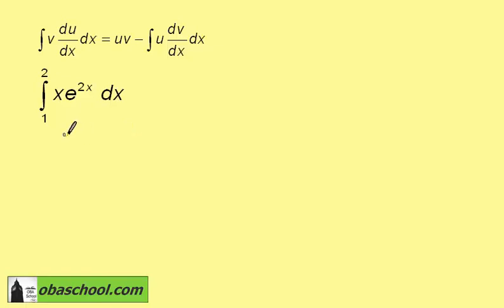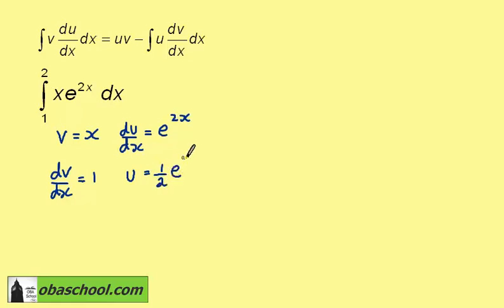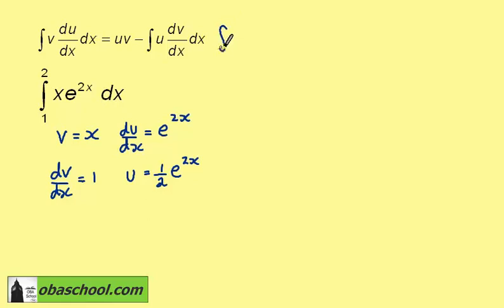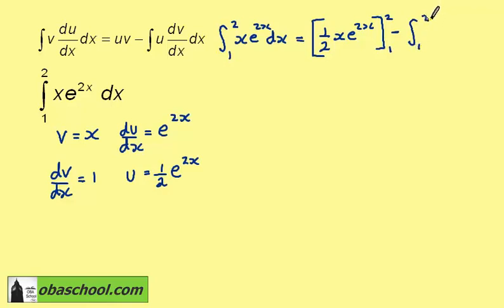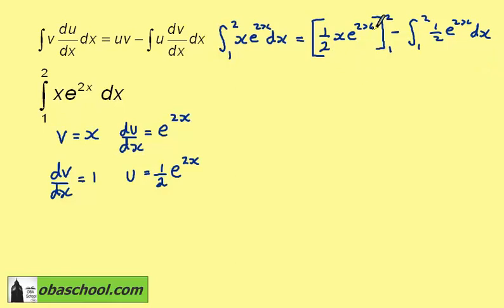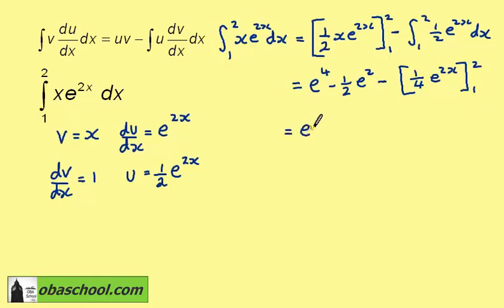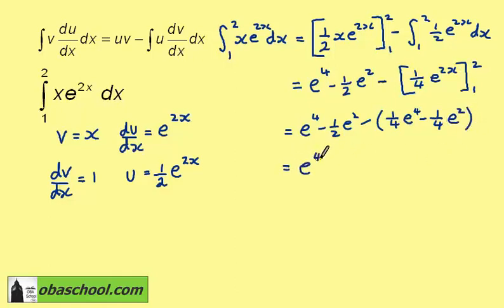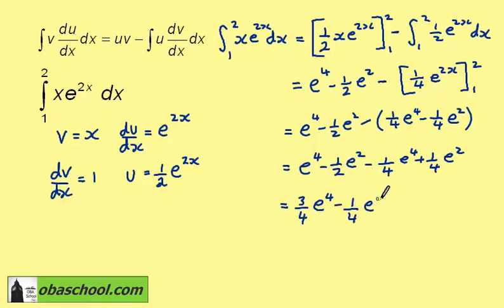Integration - 1.30 Integration by Parts - Integration by Parts ex8